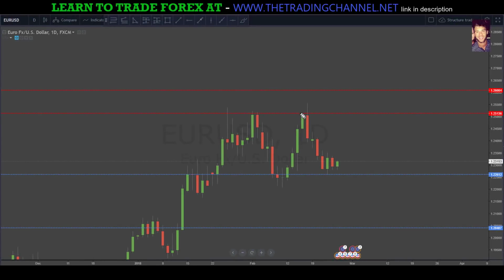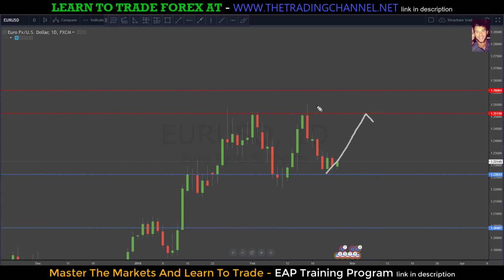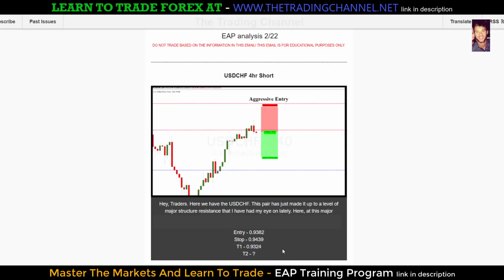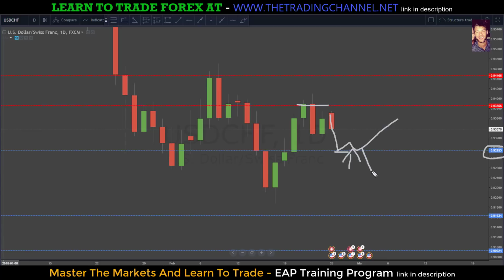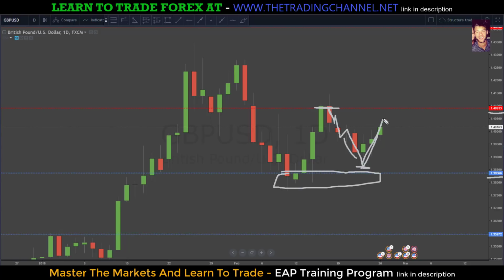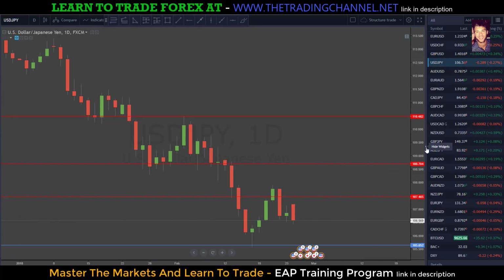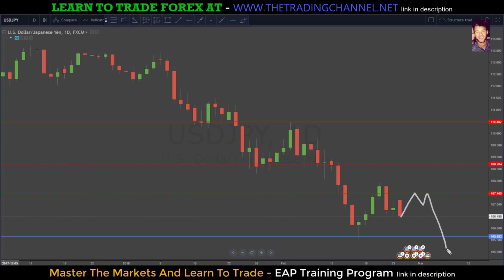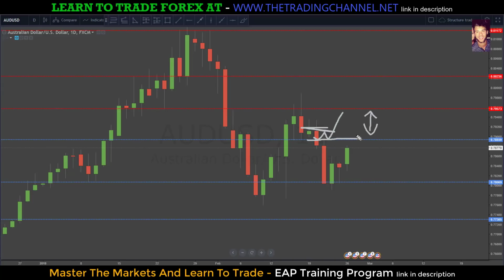Forex: WMP 2/26-3/2 EUR/USD Structure Support